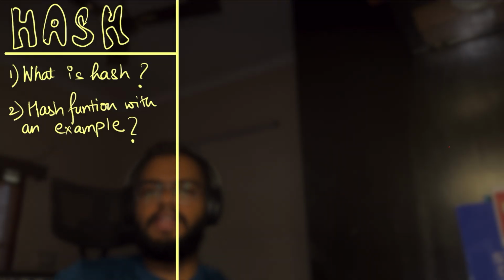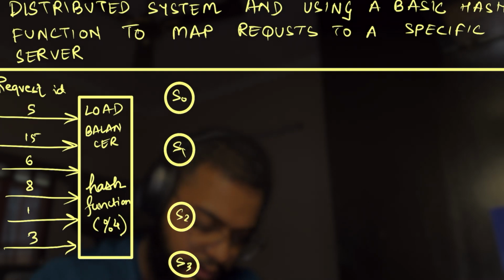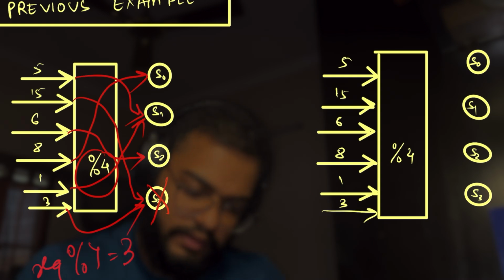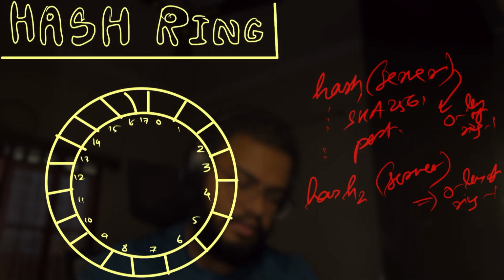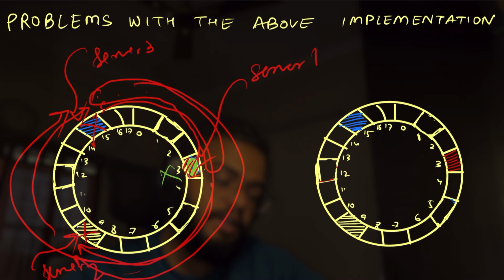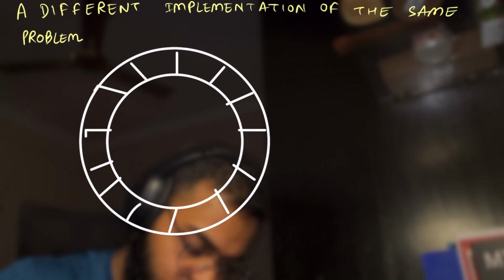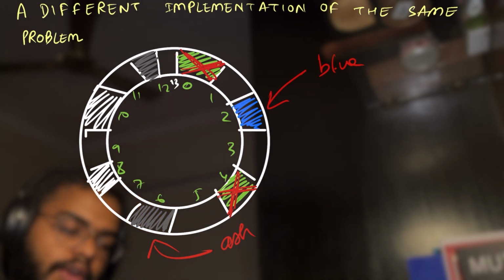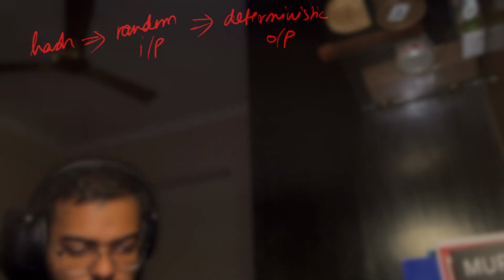CONSISTENT HASHING | What exactly is consistent hashing and why is it used | Consistent hashing #1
In this video, we will be discussing consistent hashing and how we use this algorithm for load balancing.